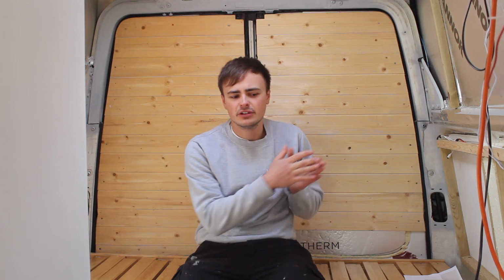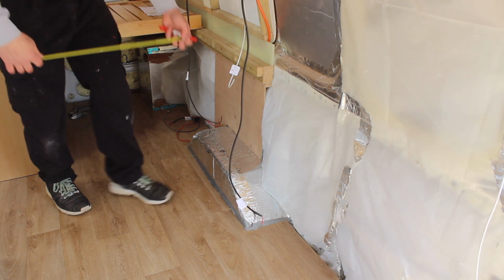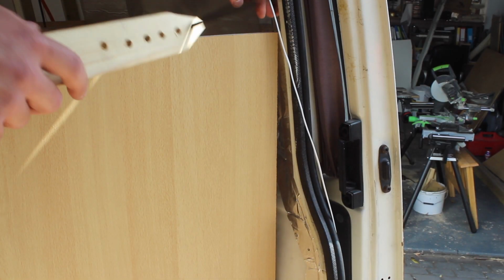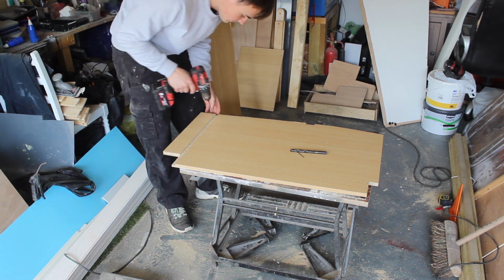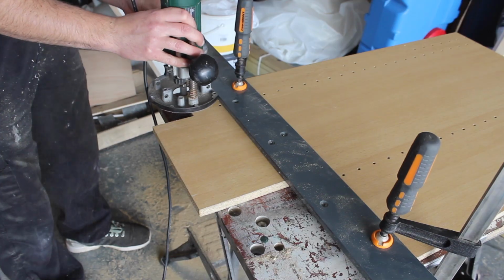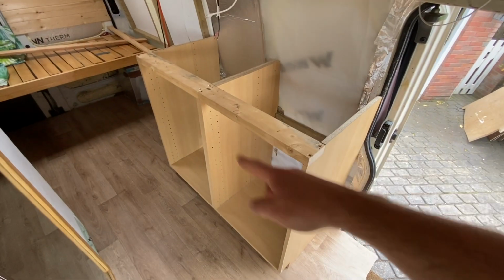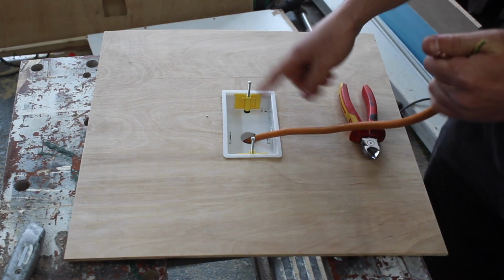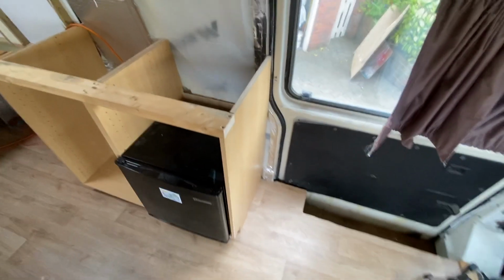Building Kitchen Units - Van Build Series - Episode 14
In this video I build my camper van kitchen base units from an old wardrobe; I love up cycling materials that would otherwise be thrown away. It just goes to show you how much money you can save when you get creative. I still have much more work to do, but I’m pleased with how it’s looking so far.

Product links:
Evolution Mitre Saw
Evolution Mitre Saw Stand
Bosch jigsaw